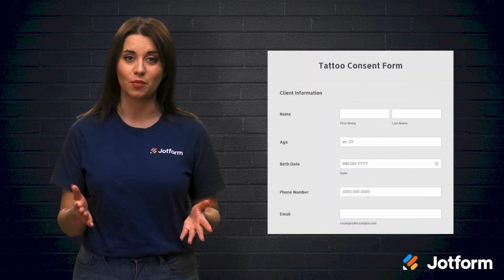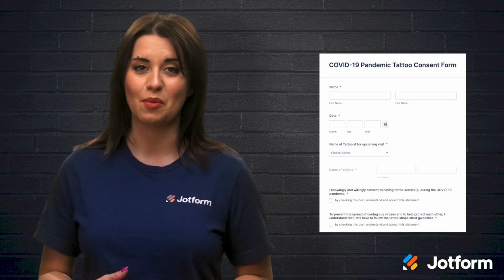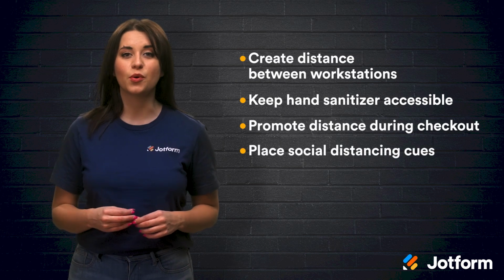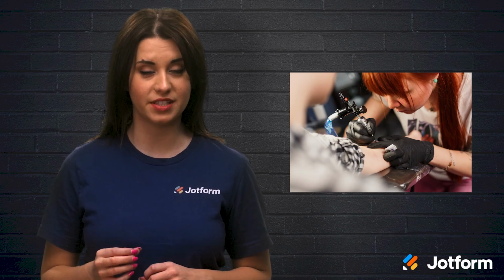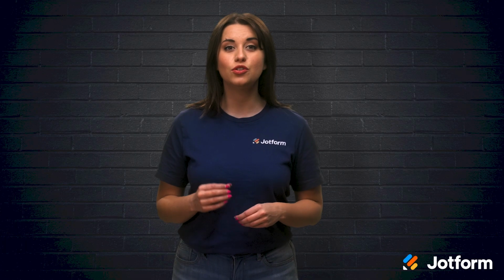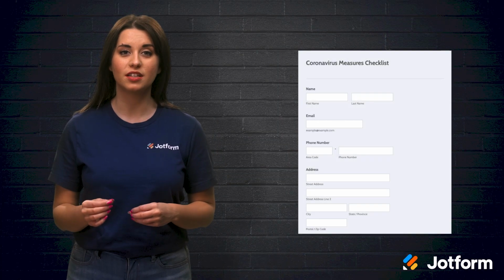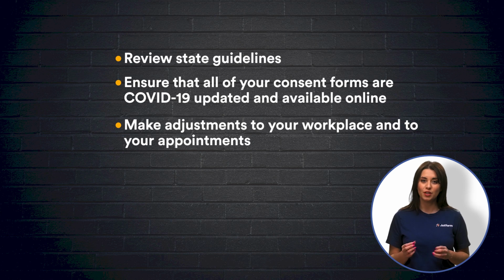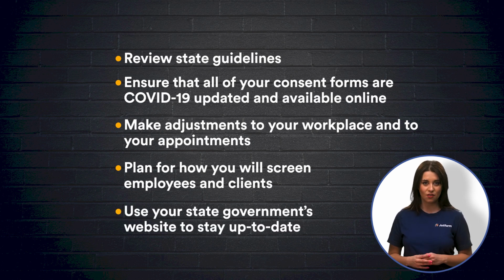Tattoo Shop Reopening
Not sure how to navigate reopening your tattoo shop during COVID-19? In this Jotform video tutorial, we’ll show you how to maintain health and safety best practices to keep employees and customers safe. Discover important things you need to consider, such as physical distancing measures, daily health checks, appointment scheduling, and more.
LINKS & RESOURCES
👋 ABOUT JOTFORM
Hi, we're Jotform, a full-featured online forms platform that makes it easy to create robust forms and collect important data. Check us out
00:00 Introduction
00:30 Tattoo shop reopening
01:09 Planning your reopening
01:42 Consent forms
02:55 Workplace Design
04:47 Appointment Structure
05:13 Prevention Best Practices
06:18 Watch for updates
06:59 Recap
07:50 Subscribe to Jotform